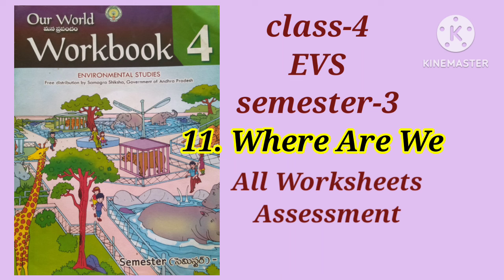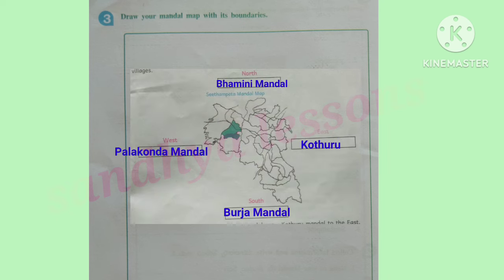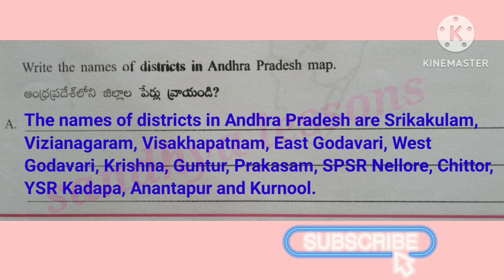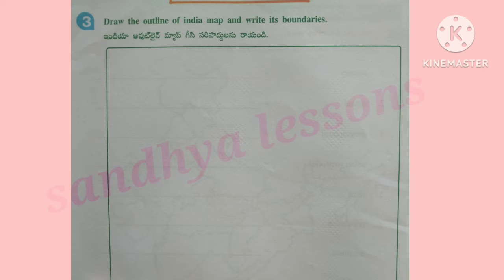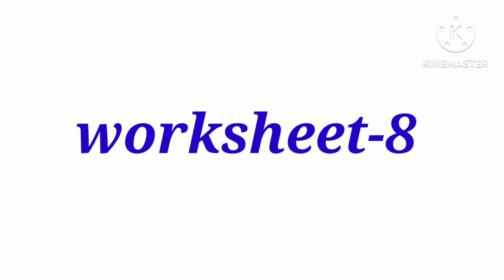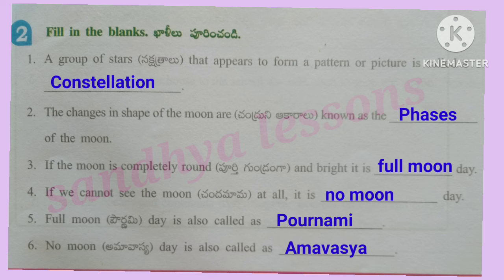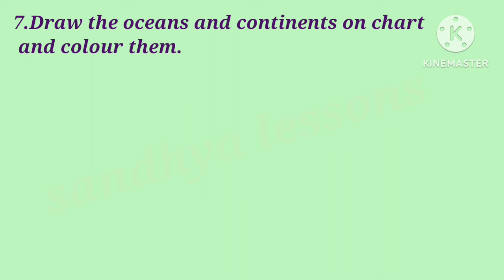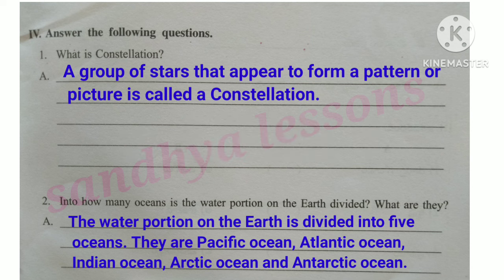class-4#EVS#semester-3#11.Where Are We#All worksheets#Assessment#